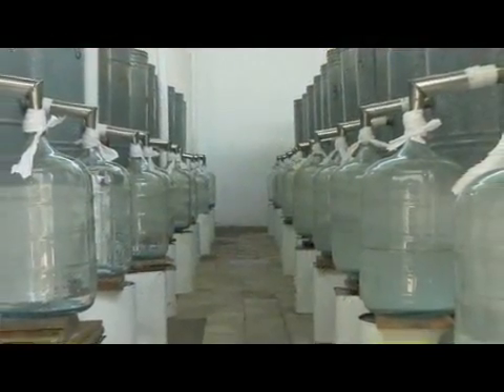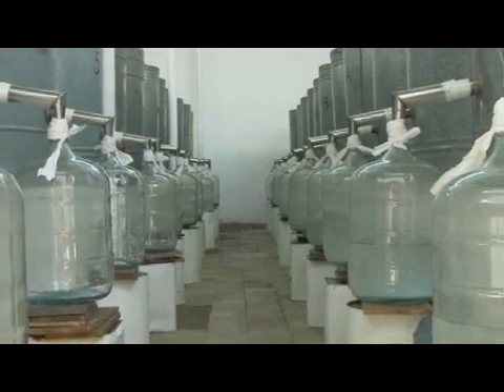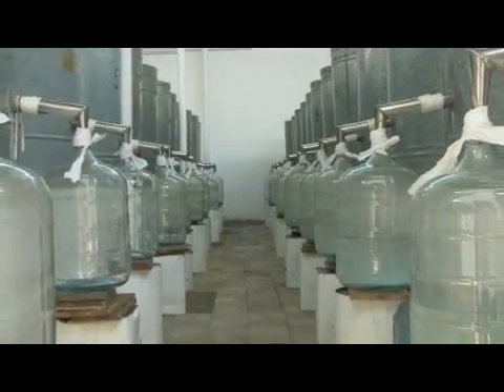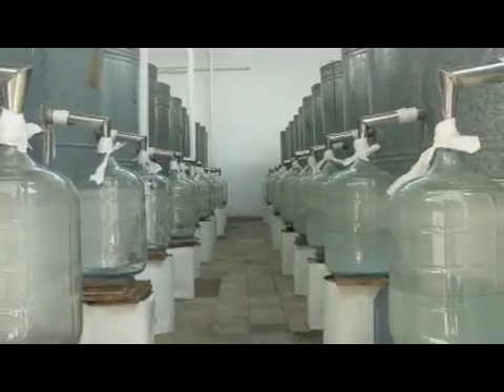Do Plants Grow Better With Distilled Water or Regular Water?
Do Plants Grow Better With Distilled Water or Regular Water?. Part of the series: How to Grow Plants & Flowers. Plants tend to grow better with regular water over distilled water because regular has more minerals that are necessary for healthy growth. Let the chlorine dissipate from tap water before using it to water plants with advice from a sustainable gardener in this free video on gardening.